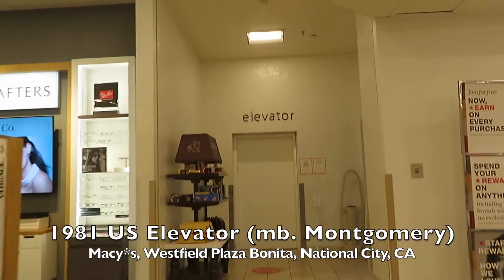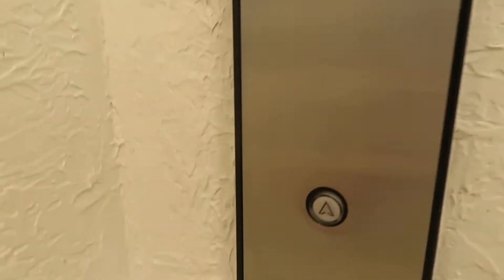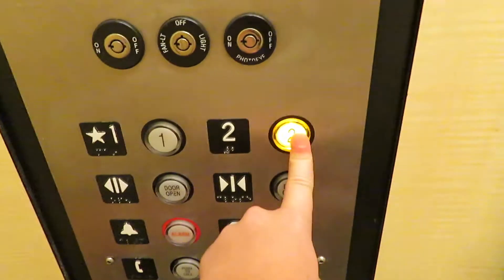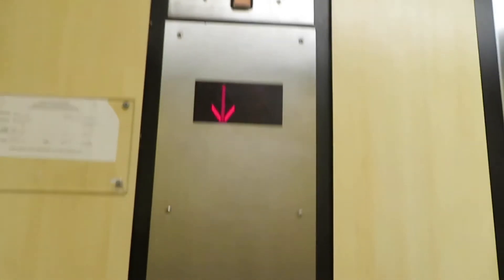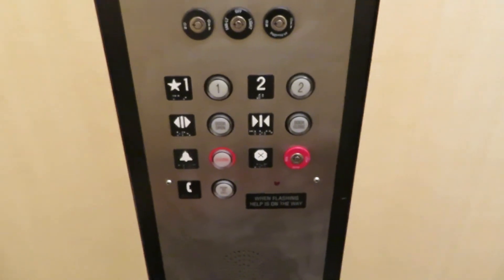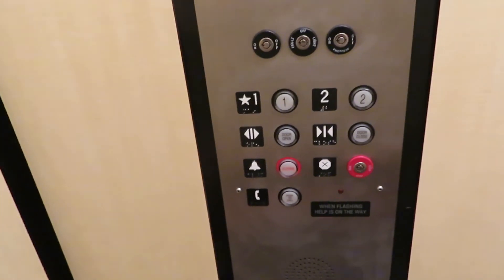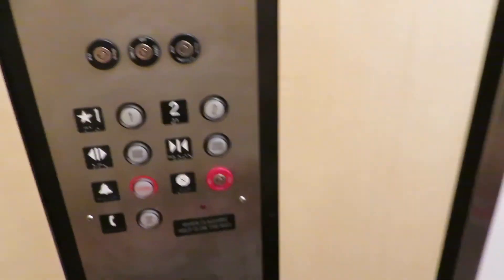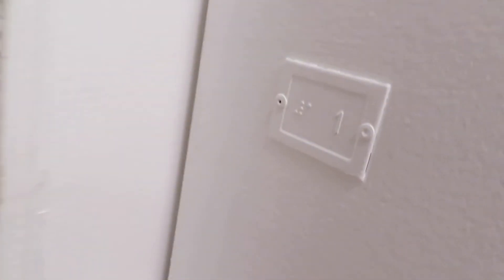US Hydraulic Elevator (mb. Montgomery) - Macy's - Westfield Plaza Bonita - National City, CA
Pretty Junky. Standard Innovation Mod. Former Robinsons-May!